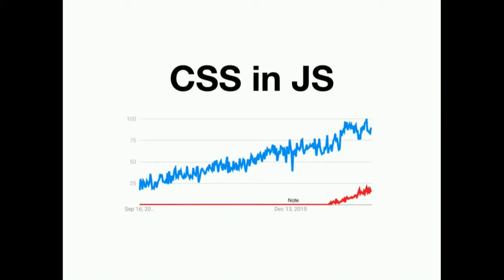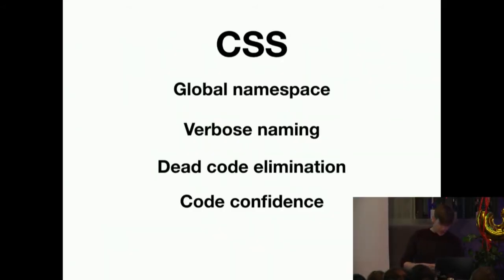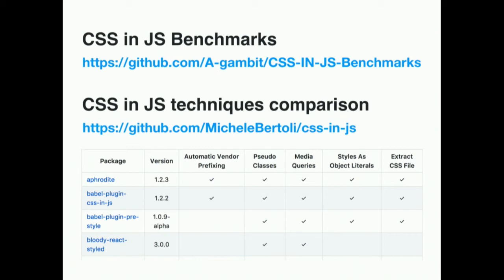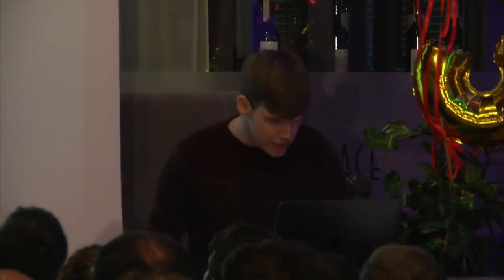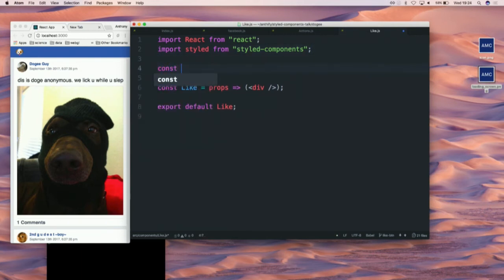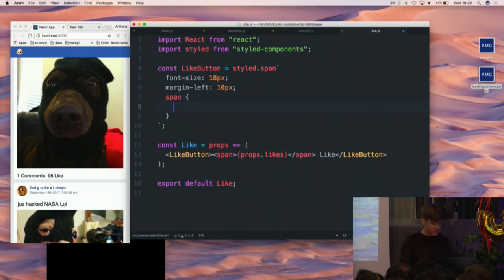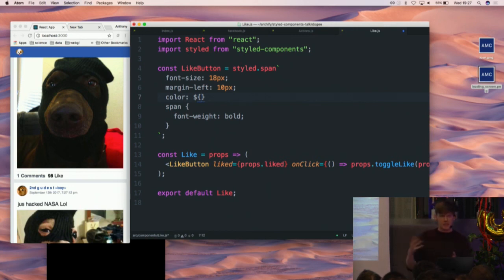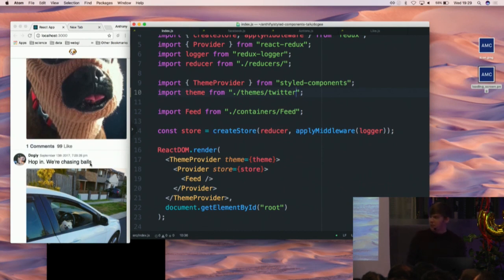Anthony O’Neill: A quick guide to CSS-in-JS [EN] - Lightning talk - WarsawJS Meetup #37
Errata:
7:02 - `*template literal not object literal`
3:31-3:45 - `mic temporarily cuts out`

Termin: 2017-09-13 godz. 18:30